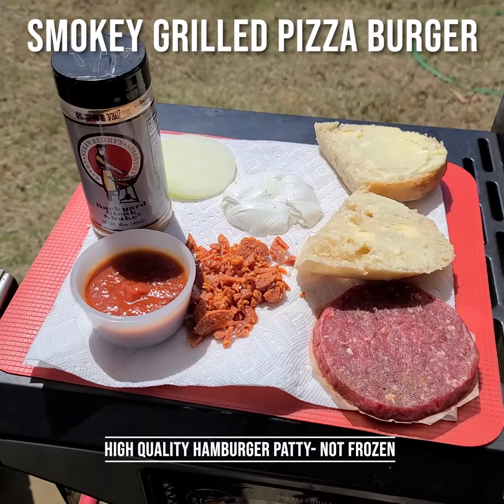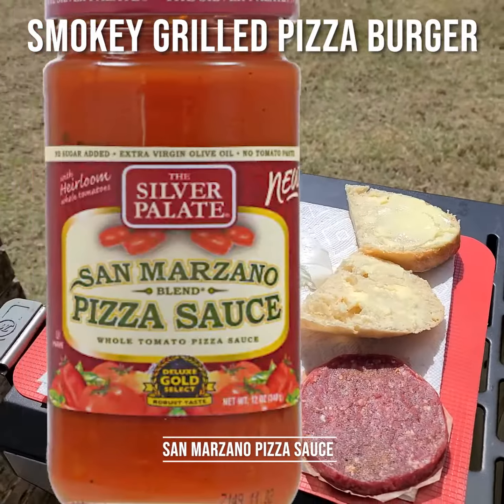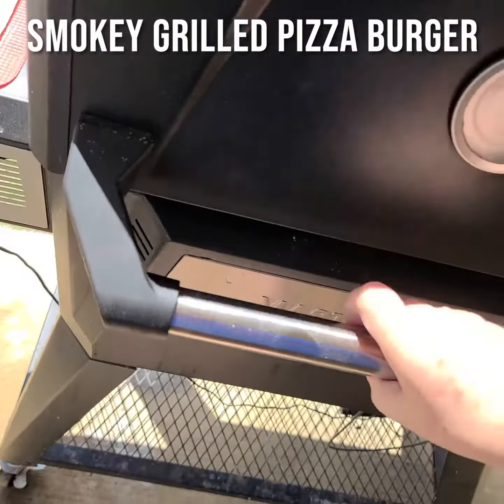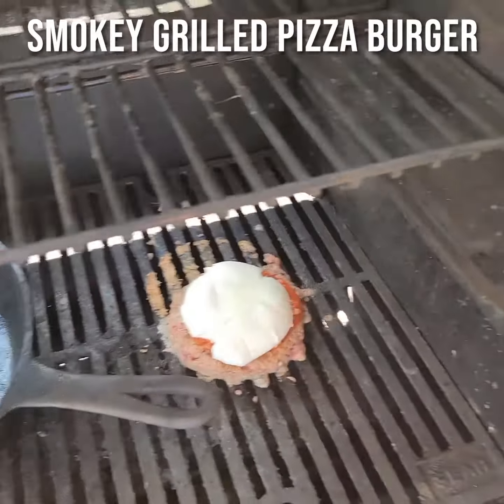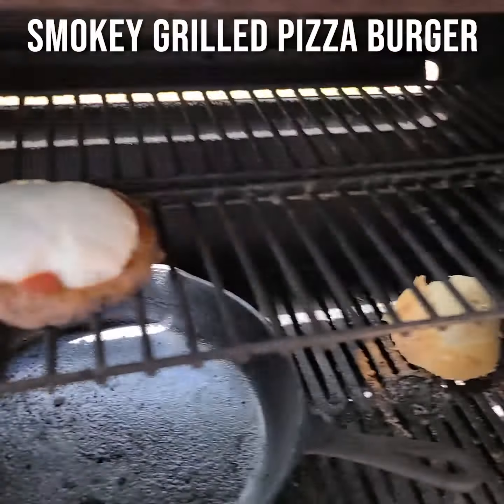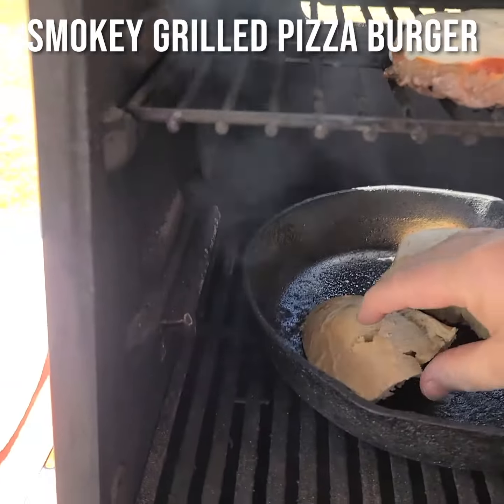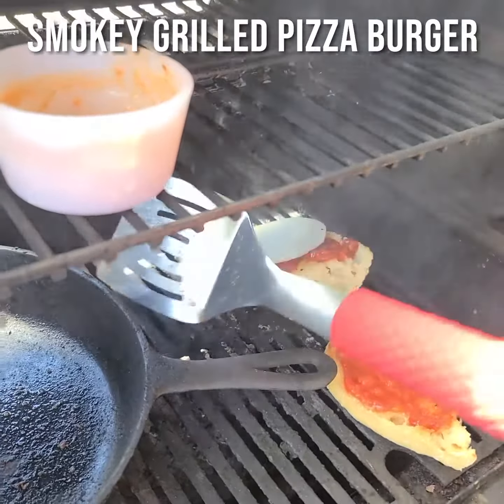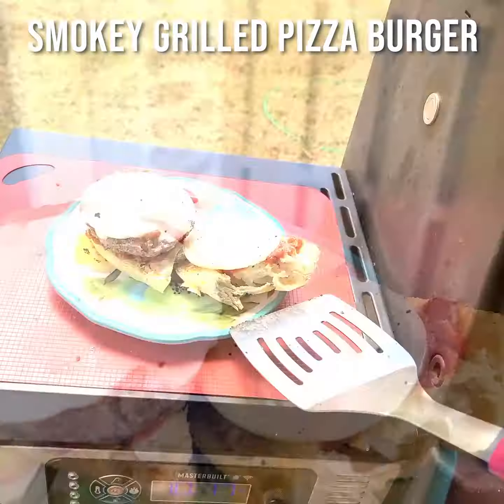Smokey Grilled Pizza Burger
Steaks are great, but when you want that perfect burger, my "go to" is my Smokey Grilled Pizza Burger.

Ingredients: hamburger patty, Strawberry's Backyard Steak Shake, slice onion, buffalo mozzarella, Italian loaf (buttered), pepperoni, pizza sauce and about 10 minutes of grill time at 600 degrees.

I switched to MasterBuilt Gravity Series Charcoal Grill a year ago and will never own another grill again.